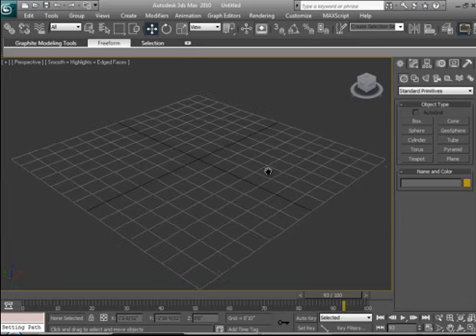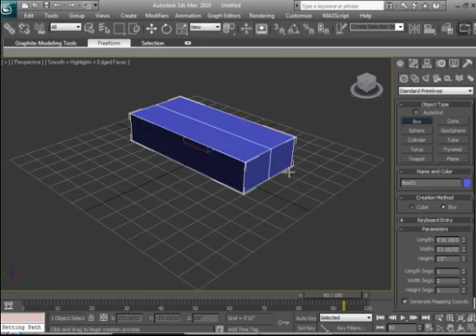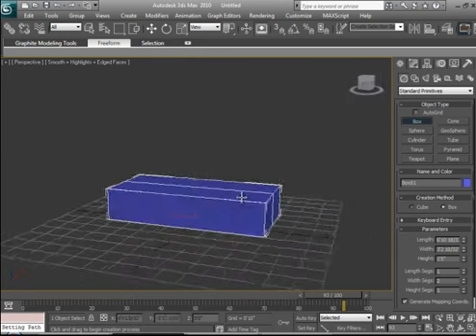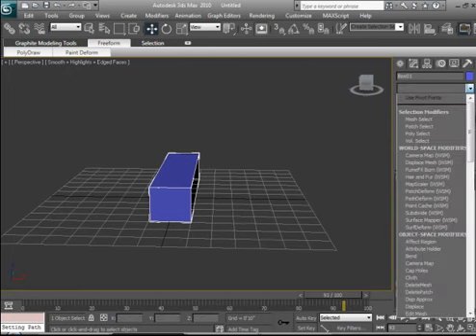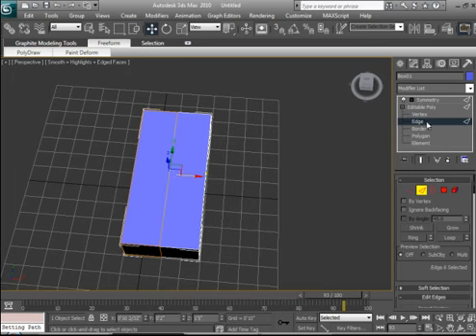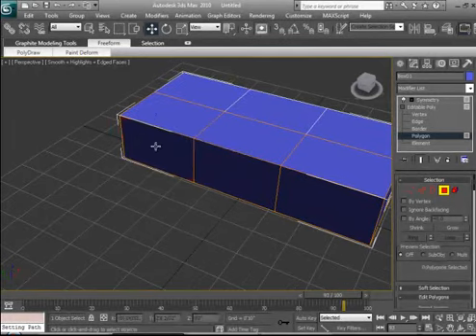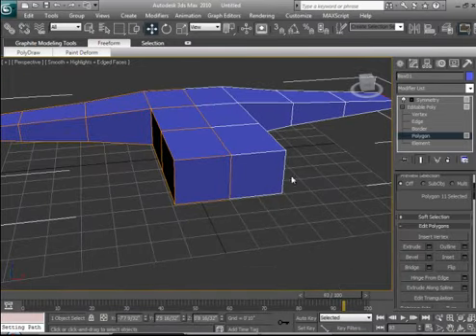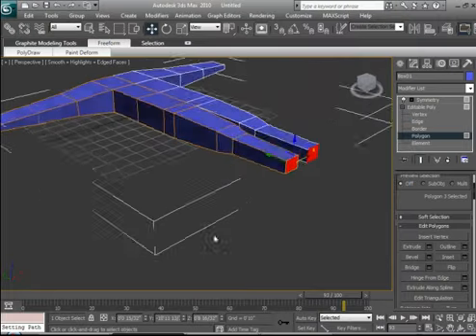The Ease of Modeling 1